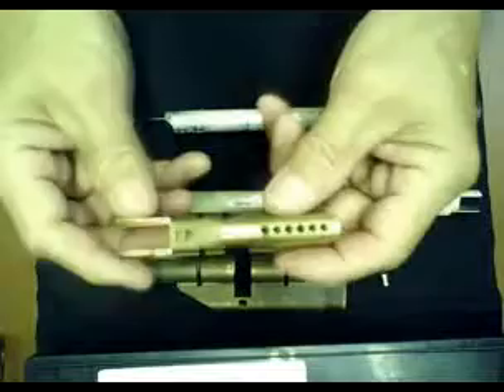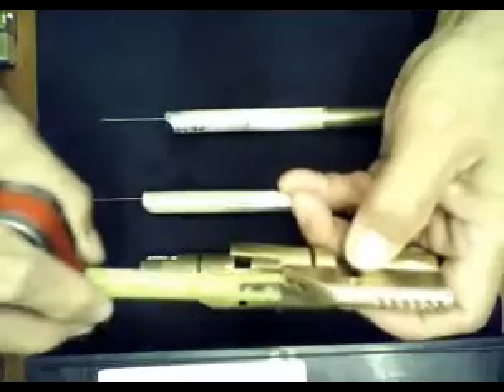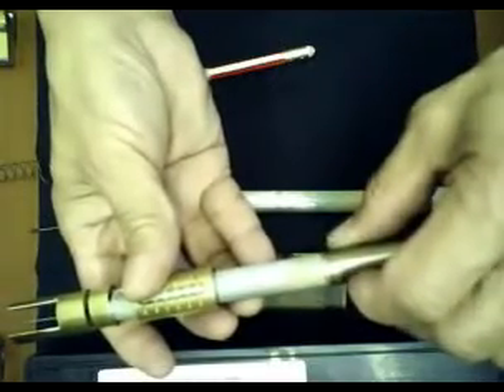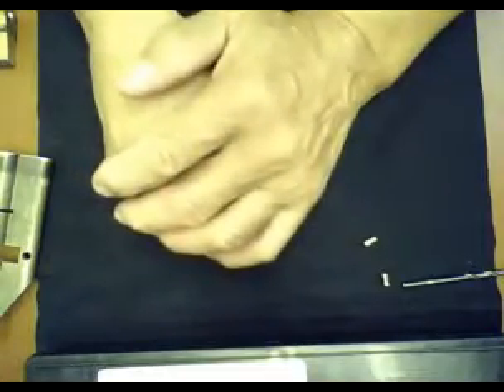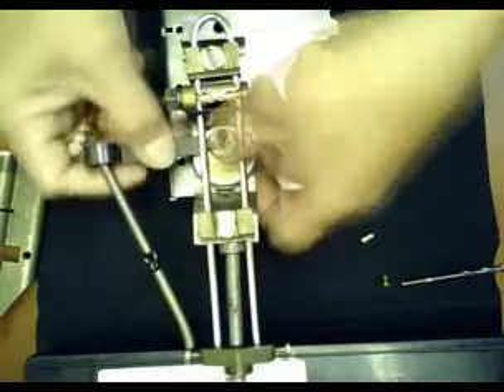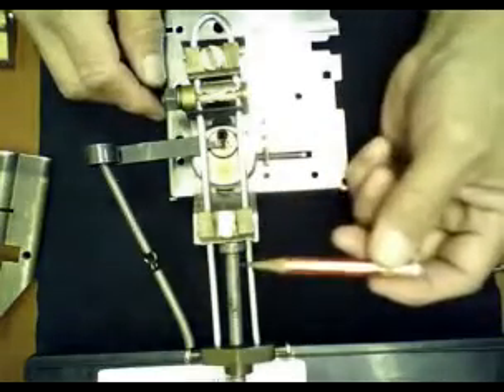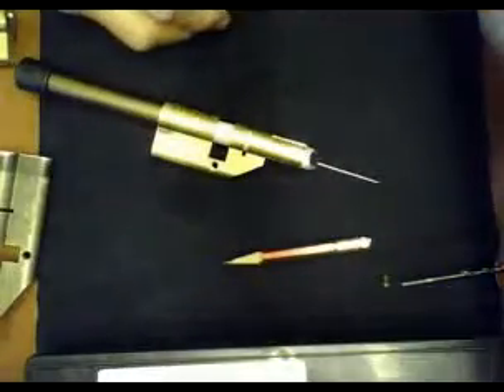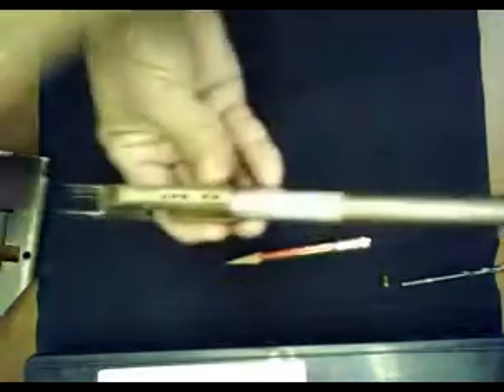fabrication of a Medecoder from a Medeco extended dbl prof cyl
my little way of fabricating a medecoder (based on Jk_the_Cjer medecoder) skipping some of the measurements.